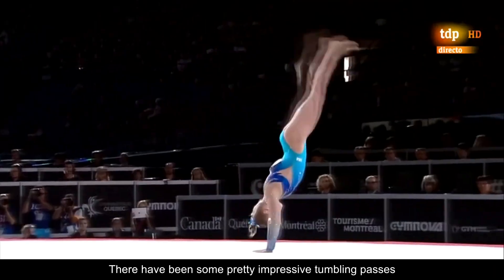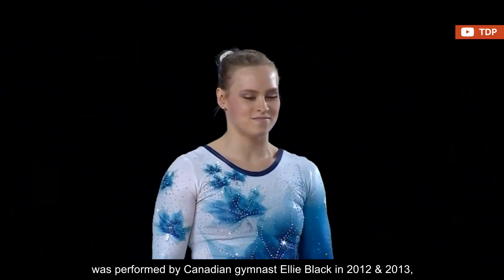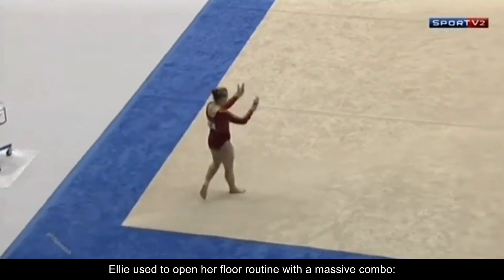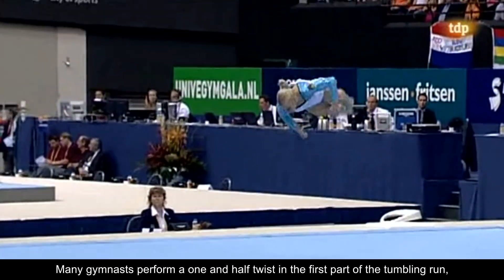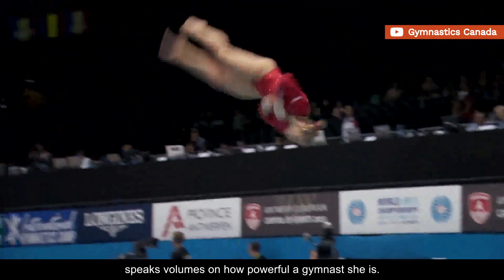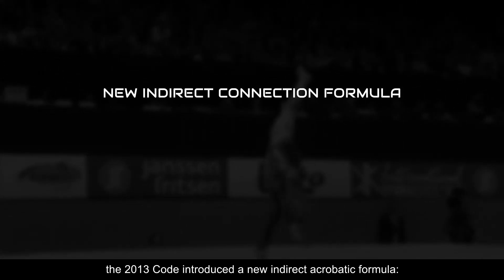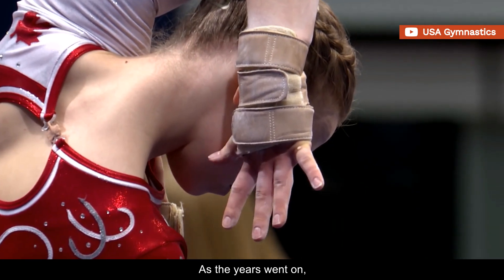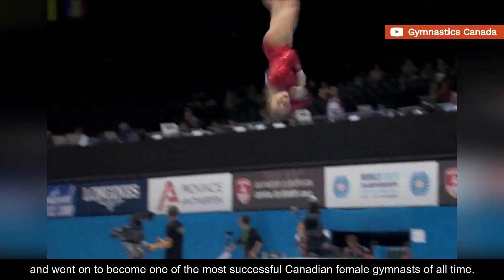The Most Underappreciated Floor Pass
There have been some pretty impressive tumbling passes performed by women on the floor exercise over the years.
Vanessa Atler's sky-high Double Layout combo or Aly Raisman's iconic first pass are just a few examples of the most outstanding pieces of gymnastics ever performed.

But one incredibly difficult yet often underappreciated tumbling run was performed by Canadian gymnast Ellie Black in 2012 & 2013,
which led to the creation of a new connection formula in the Code of Points.

D-Score
Fails
Falls
Sticks
Spotters
Sporteverywhere
Gymnastics
Simone Biles
2020
Tokyo 2021